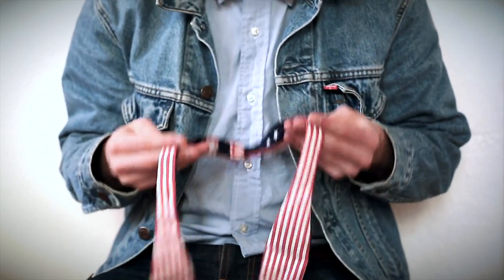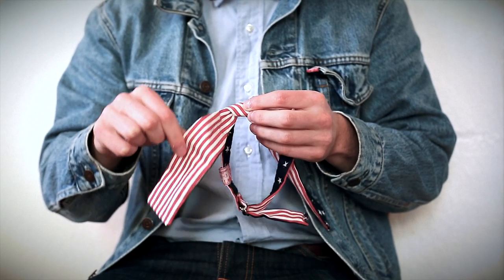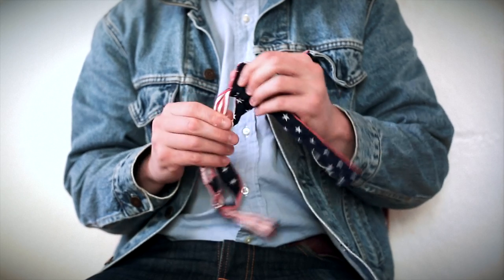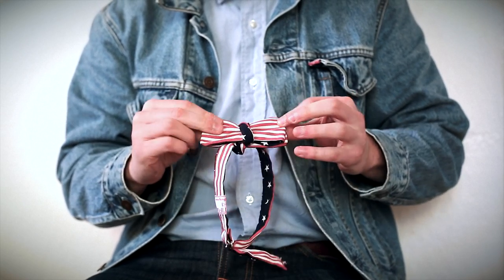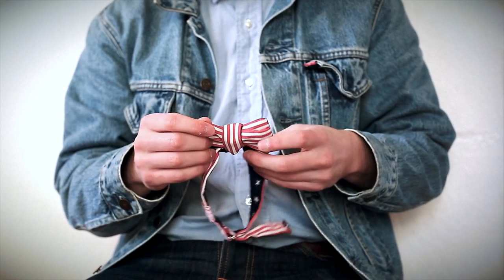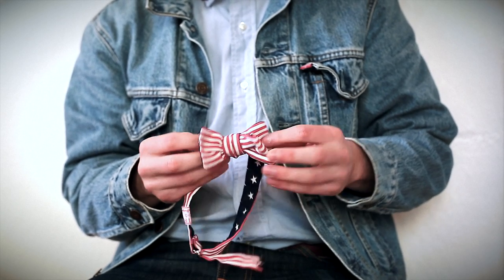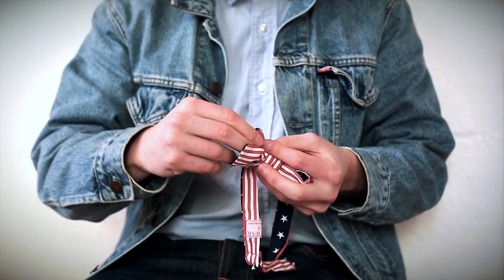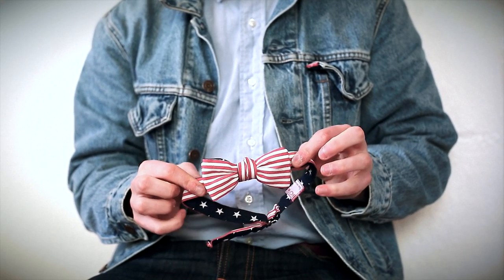How To Tie A Bow Tie (solo style) with Bowtiful Ties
Bowtiful Ties presents How To Tie a Bow Tie (solo style).

The tie used for the demo is Uncle Sam from Bowtiful Ties.

All the other Bow Tie tutorial videos out there show you how to tie a bow while it's on someone. That's all fine and dandy until you realise you've screwed up tying it because they didn't make everything super clear.

Here at Bowtiful we want you to be able to tieabowlikeapro so we've made a little video to show you how to tie a bow, solo style. Once you've mastered the ninja skills required. Try tying a bow on your own, a friend's, or even your pet giraffe's neck. We promise you, you'll nail a perfect bow first time.

Bowtiful Ties. Tie Something New.